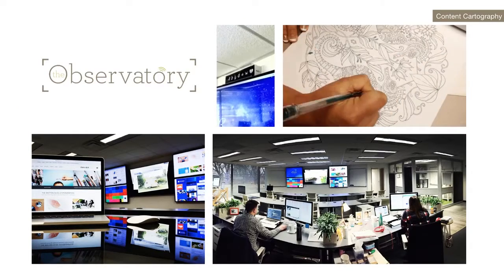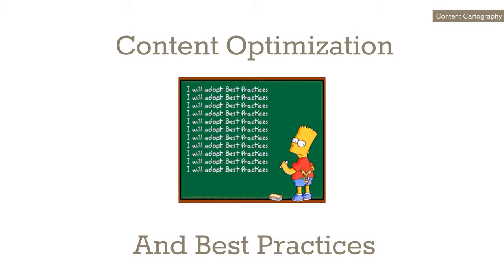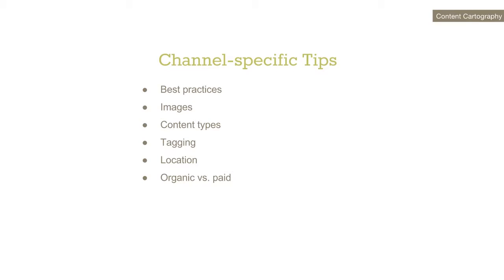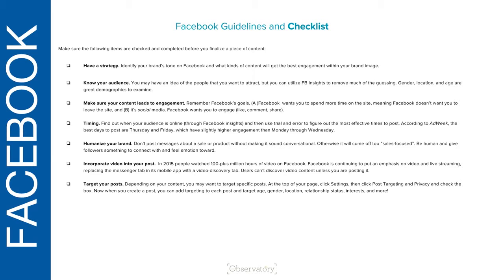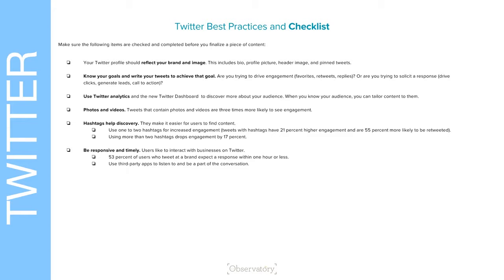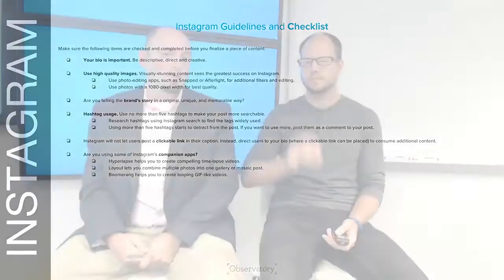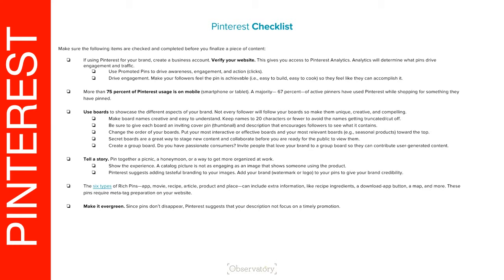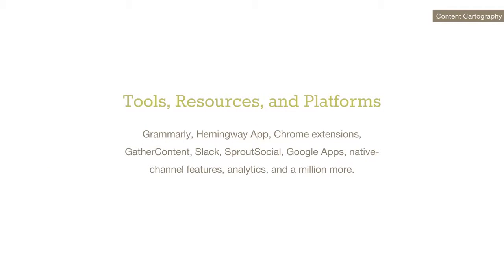Content Exploration Session 7 - Content Optimization and Best Practices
There is a science to content marketing. We firmly believe this. Any time the delivery of your messaging is decided by algorithms and search engines, you have to play by their rules. If you don’t, it doesn’t really matter how good your creative is, how awesome your imagery is, or how engaging your copy is.

This month’s Content Exploration session will cover content optimization. How can we use best practices and primary and secondary data to ensure that our messages are seen and receive the optimal organic reach? We’ll talk about best practices for writing for the web, email, and social media.

We will discuss efficiently writing for humans and for search engines. It should be fun.

All in 30 minutes. Join us!

Join us for a Content Exploration session on content optimization.